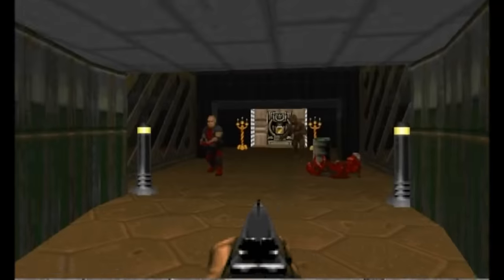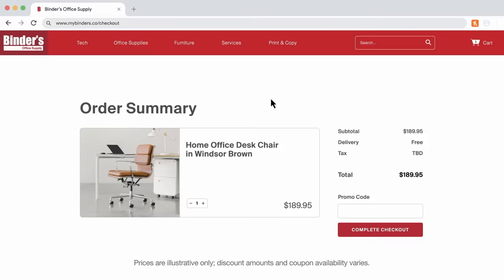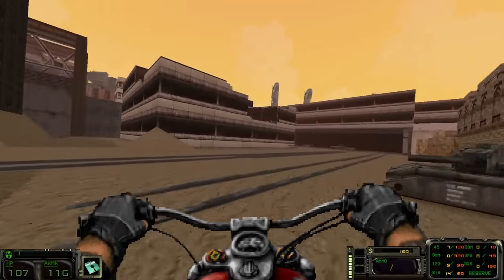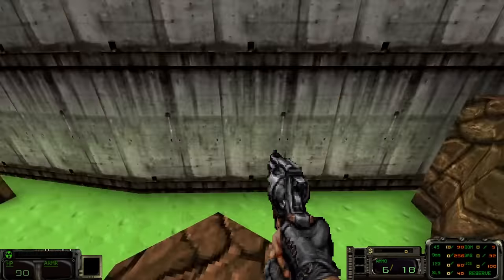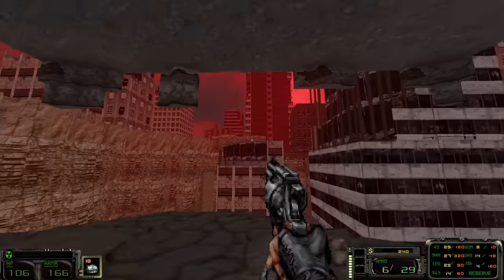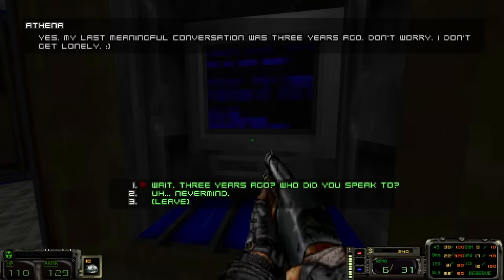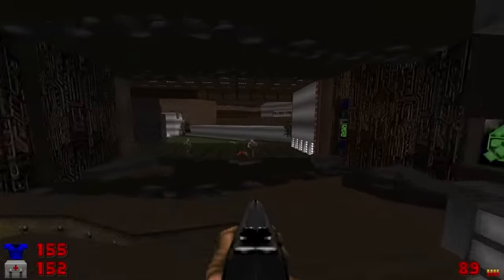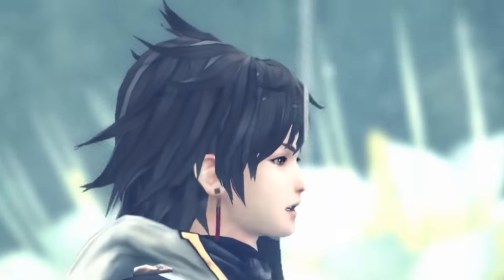The Greatest Post-Apocalyptic DOOM-Mod I've Played | Ashes 2063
MONSTERS OF THE WEEK
ASHES 2063: A PERFECT MARRIAGE OF STALKER, FALLOUT & DOOM

Ashes 2063 and its second chapter Afterglow is a 1-2-punch of Doom-Mod-Extravaganza. An open-ended, post-apocalyptic, first person shooter/immersive sim light that’s so deep in story, lore, interaction, and utterly fun, punchy and satisfying gameplay that it’s hard to believe it’s completely free and standalone, and made by just two people.
Genuinely one of the best shooters I’ve played in years, grab it at ModDB:

Chapters
00:00 Intro: Doom is Everywhere
05:47 Sponsor: Honey Paypal
06:58 Part 1: There’s No Place Like Z.O.N.E.
20:21 Part 2: Almost Makes You Wish For a Nuclear Winter
30:47 Part 3: OK Doomer
38:53 Thank you & Credits

Script:
Michael Saba, Ragnar Ulricson
Captions (en):
Mira Cox, Ragnar Ulricson